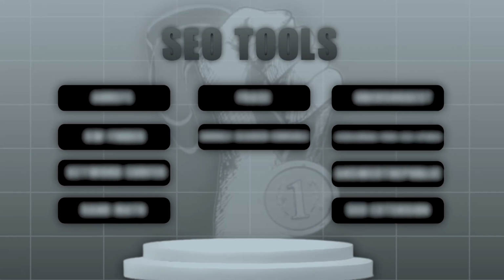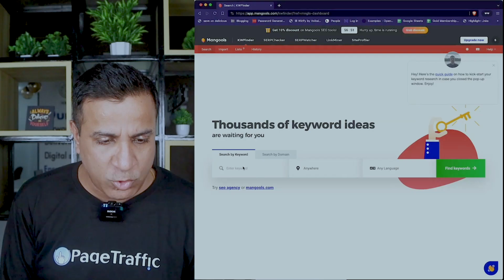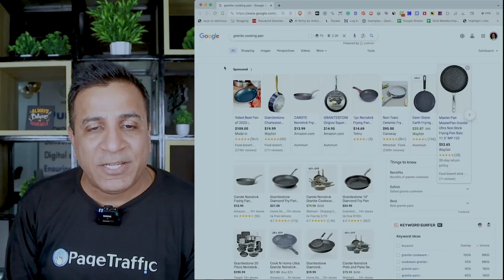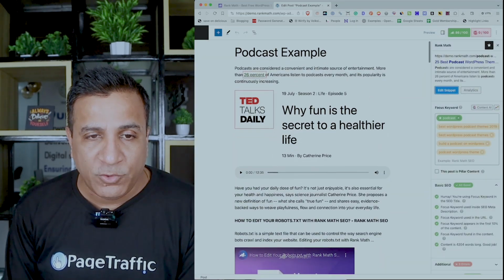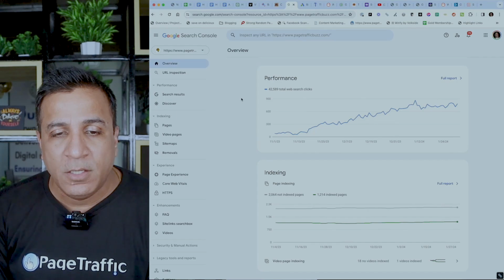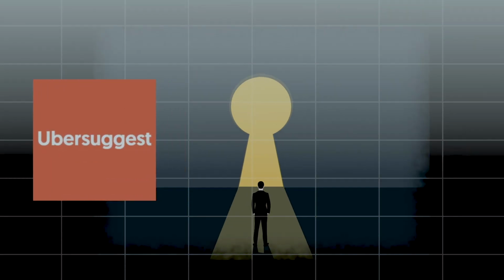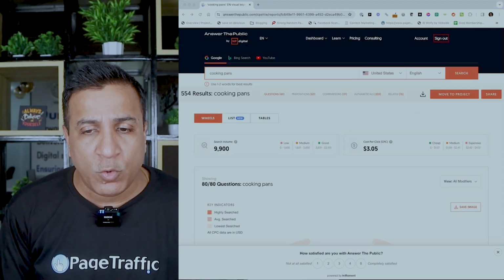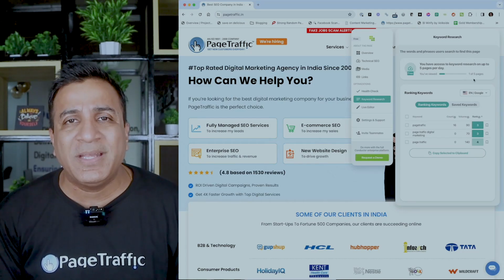Maximize Traffic: Top 10 SEO Tools You Need Now! (Mostly FREE)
Are you ready to skyrocket your website to the top and rank your website number 1 with the latest SEO strategies for 2024? If driving more organic traffic and achieving a #1 ranking sounds like your goal, then you've landed on the perfect video! In "Maximize Traffic: Top 10 SEO Tools You Need Now!", I dive deep into the essential tools and tactics that will revolutionize your SEO game. From uncovering mostly free tools that offer a wealth of keyword ideas and site audits to advanced strategies for optimizing your content and technical SEO, this step-by-step guide is here to empower you with knowledge and confidence.

Whether you're a beginner eager to learn the basics or an advanced user looking to stay ahead of the curve, this video is packed with actionable insights. Understand how to leverage keyword research, improve your WordPress SEO, and ultimately drive more organic traffic to your site in 2024. Plus, we'll explore how to navigate the ever-changing landscape of search engine rankings, ensuring your strategies remain effective and your visibility keeps improving.

Remember, staying updated with SEO trends is vital for your website's success. But don't worry, I've got you covered with techniques and tools that are not just effective but also future-proof.

Want to achieve a #1 ranking without the hassle of link building? Stick around until the end for a bonus segment that could be your SEO cheat code for 2024.

Ready to transform your SEO approach and drive impactful results? Let's dive in and make your website unstoppable. And if you're looking for more personalized help or want to dive deeper into advanced strategies, . Let me help you rank number 1. See you there!

CHAPTERS:
0:00 - Introduction
0:17 - Ahrefs SEO Tool
1:30 - Keyword Finder Tutorial
2:50 - Keyword Surfer Extension
4:03 - Rank Math SEO Plugin
5:01 - Frase Content Optimization
5:53 - Google Search Console Guide
6:53 - Ubersuggest Keyword Tool
8:01 - Screaming Frog SEO Audit
9:12 - Answer the Public for SEO
10:18 - Real-Time Content Optimization Strategies